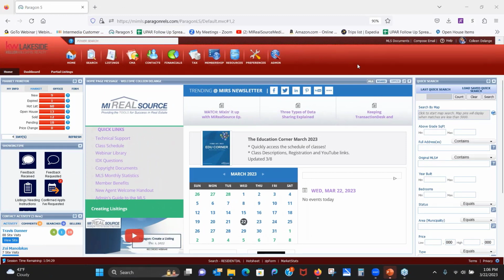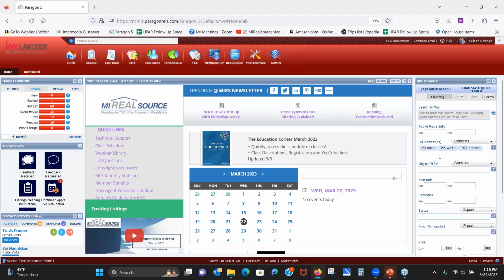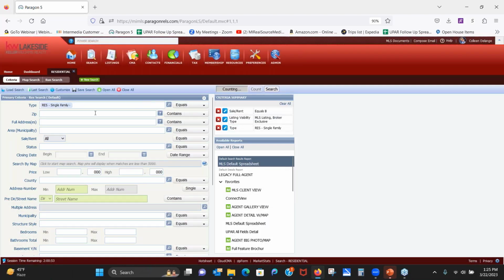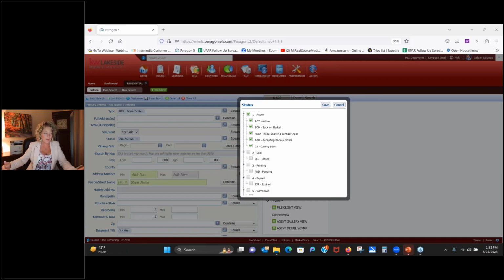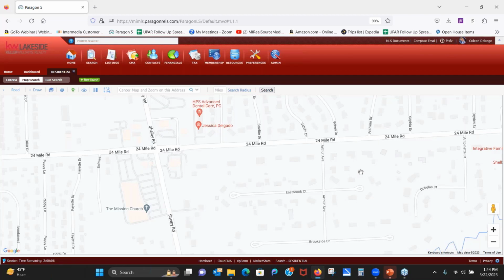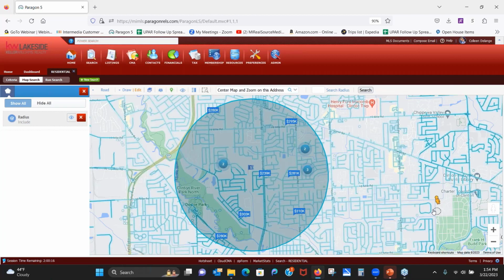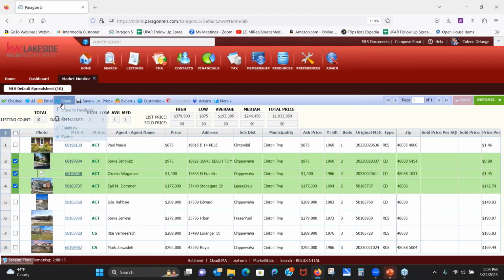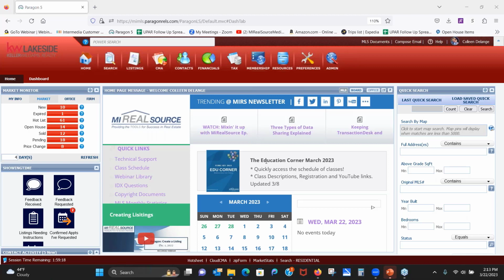Paragon Tips and Tricks Class for the Upper Peninsula Association of REALTORS 3 22 23